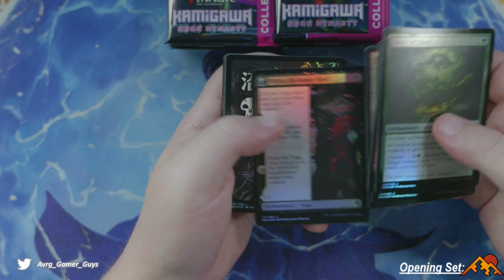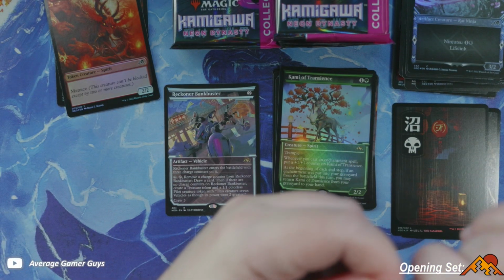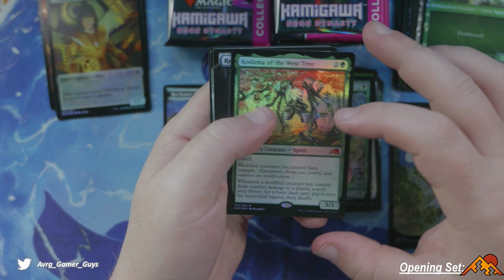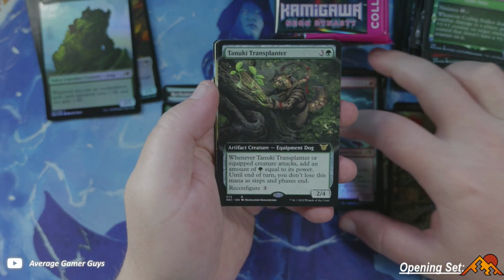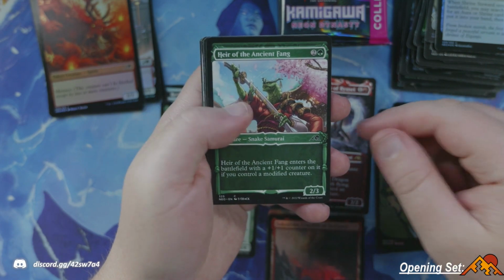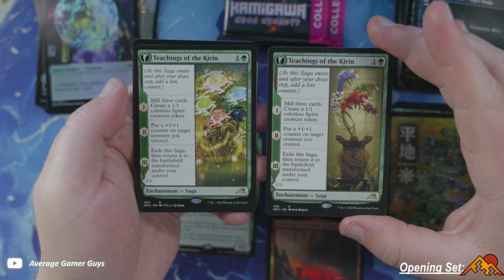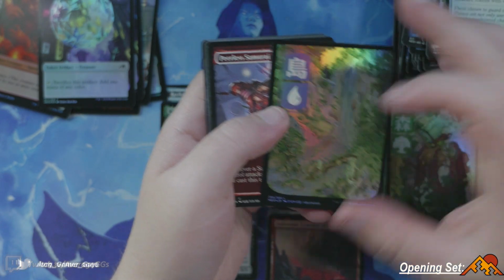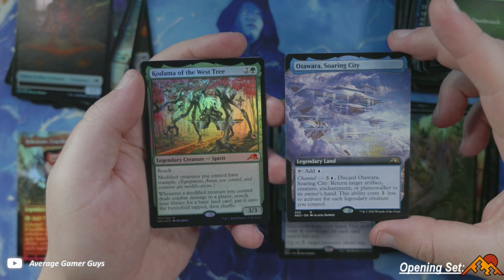Good Things come in Triples!! - Kamigawa Neon Dynasty Collector Booster Box Opening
We pulled the full gauntlet of versions on a few cards in this box!